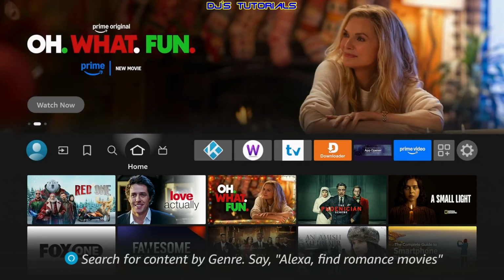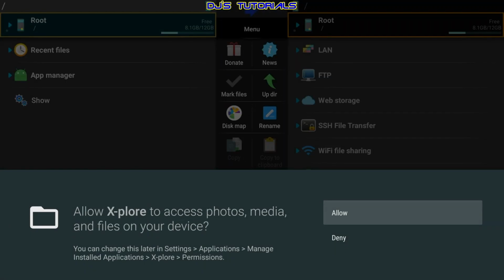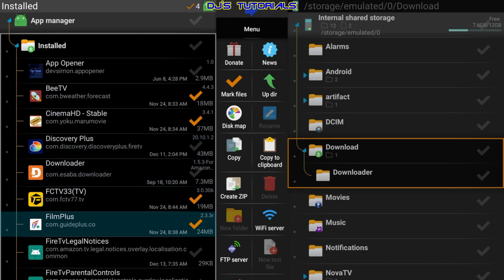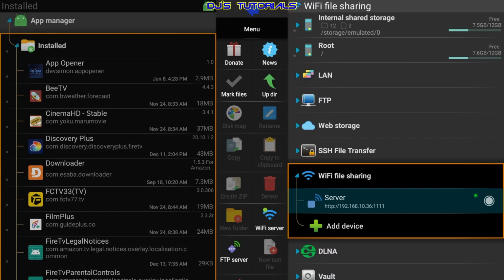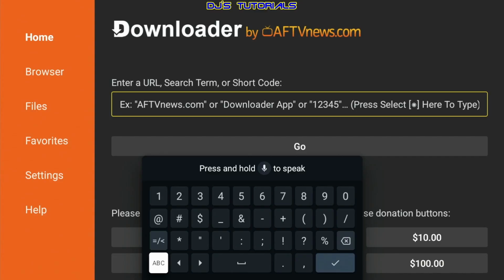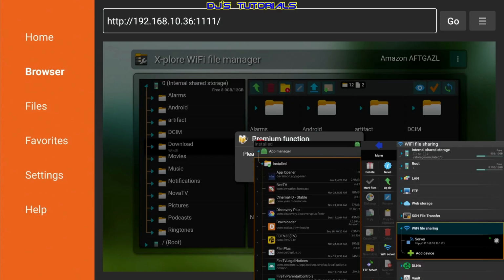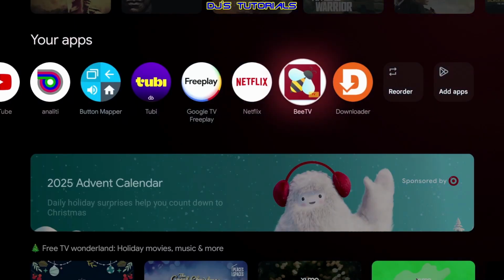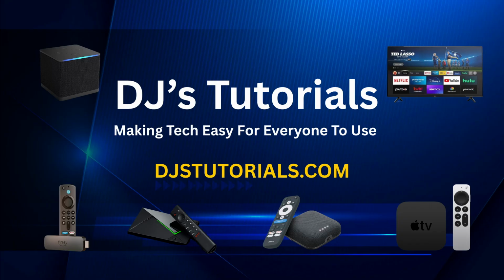Transfer Fire Stick Apps To Any ONN Device in Seconds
Tired of Amazon controlling your app choices? In this video I will show you step-by-step how to easily move all your favorite apps from your Firestick to a new ONN 4k or Google TV device and ensure your Google TV experience is exactly as you want it, without re-downloading everything.